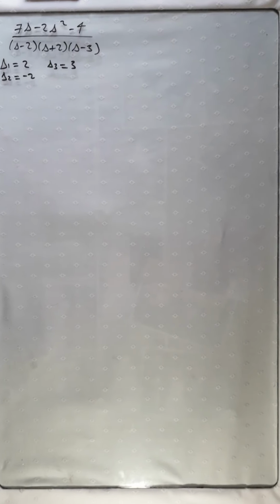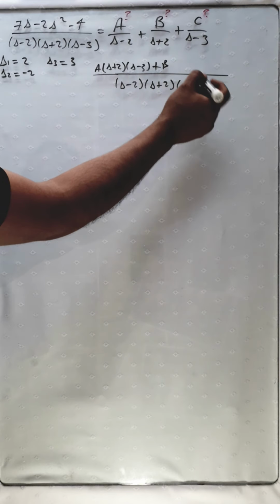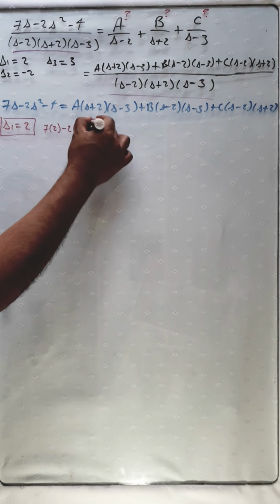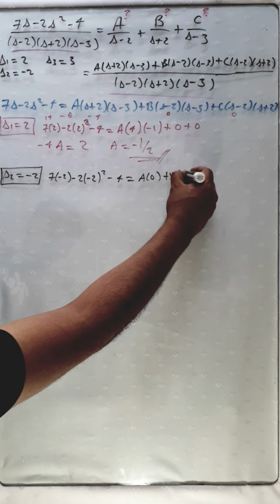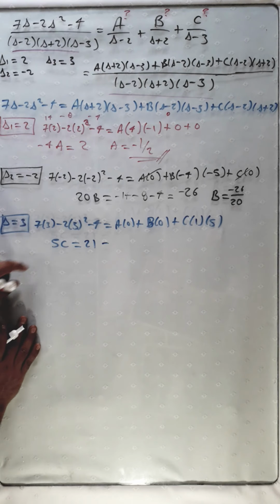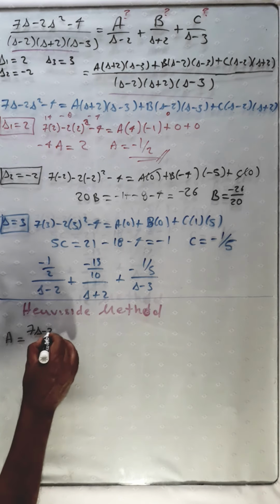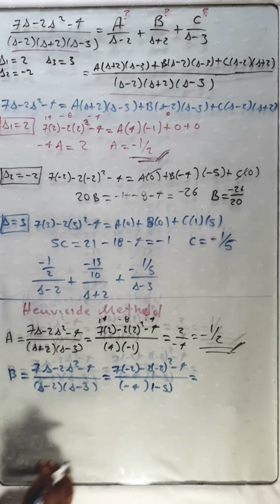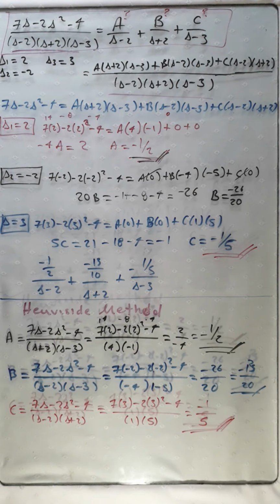Partial fractions for Laplace inverse 02 Jose Leon Vega Paez ITQ Jun 2020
Real roots partial fractions example